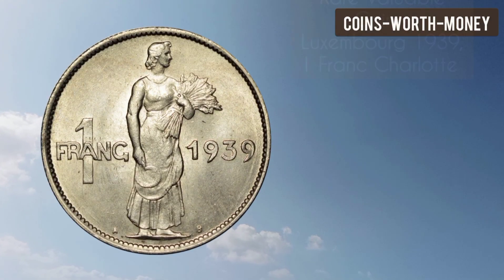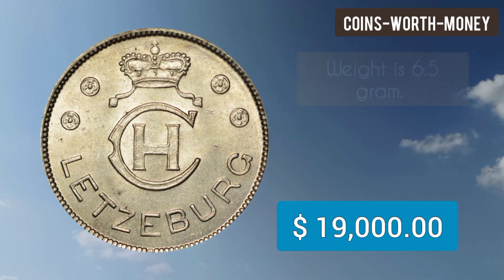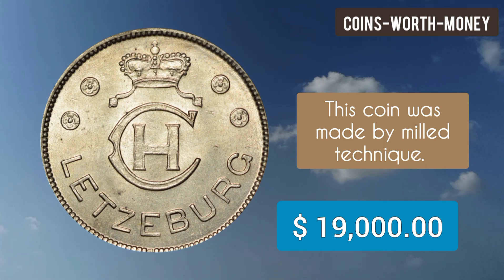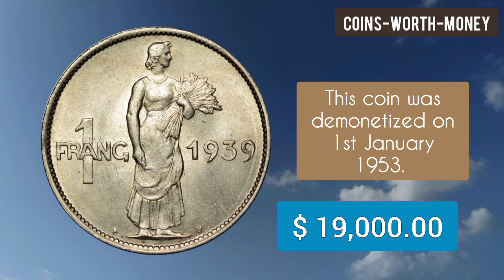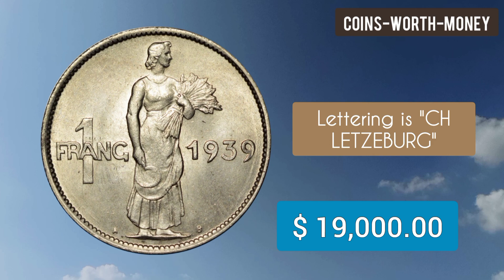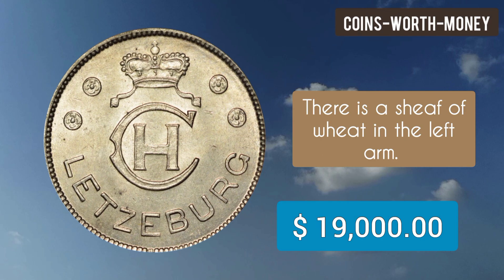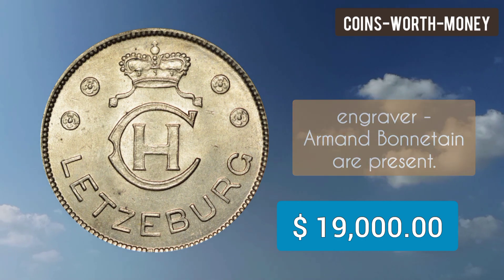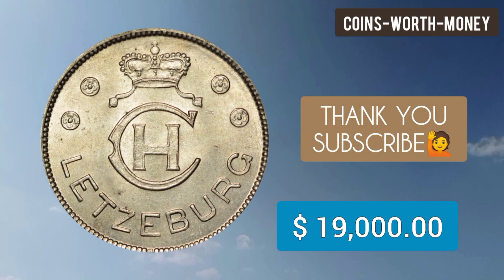Luxembourg Rare Coin 1 Franc Charlotte 1939 Very Valuable | Most Expensive Coins In The World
In this video I will tell you about a very rare error coin from Luxembourg. This is 1 Franc Charlotte Coin. I have explained the weight, dimensions and metal composition of this coin. Obverse and Reverse features of the coin are briefly explained. This coin was issued in 1939 and was demonetized on 1st January 1953. Obverse shows the crowned monogram of the Grand Duchess Charlotte. Reverse features Allegory of agriculture - harvester with a sickle in right hand and sheaf of wheat in left arm. Error coins are highly collectable and most sought-after.